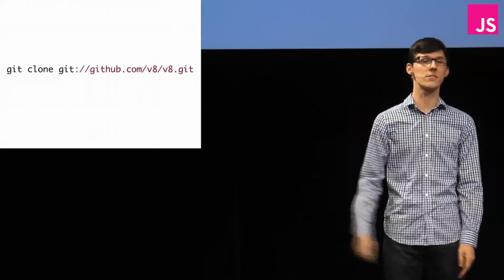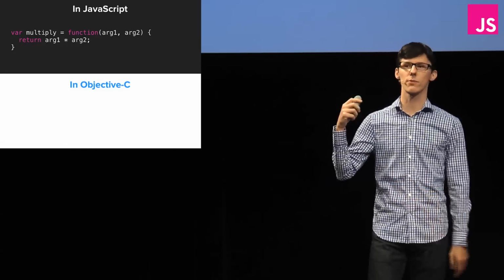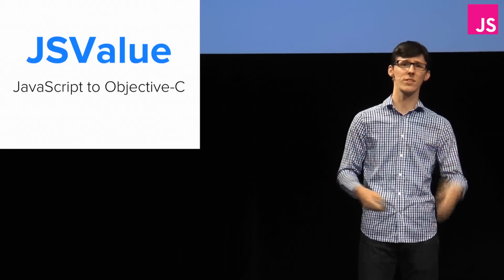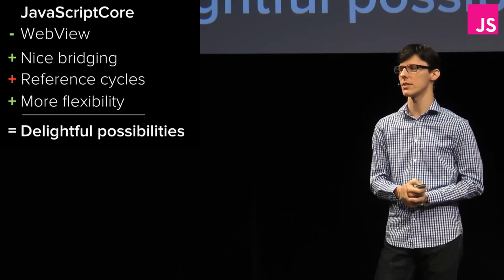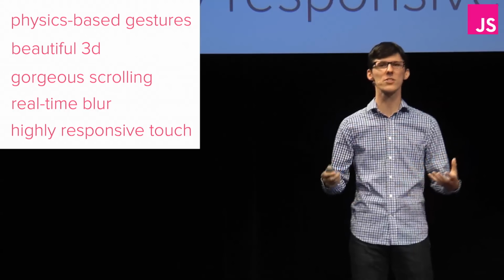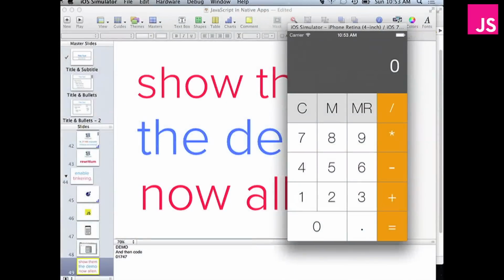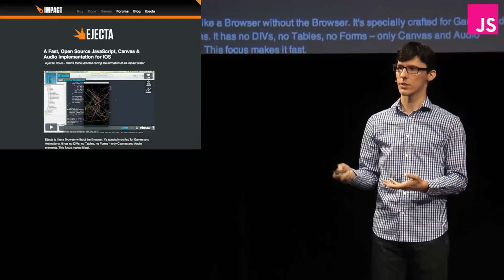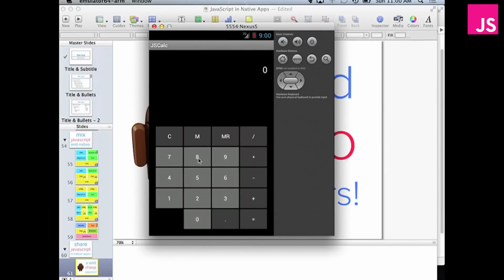Allen Pike: native.js: JavaScript in your native mobile apps -- JSConf EU 2013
Users want to use a native mobile UI, and developers want to write JavaScript. I'll be discussing ways of embedding a JavaScript engine in your native app instead of going all-web or all-native. Get the best of both worlds: logic in JavaScript and a slick native UI. I'll demonstrate what's new on iOS and the Mac that makes this approach easier, and look at how this turns out to be an interesting way to build cross-platform apps that have a wonderful user interface.